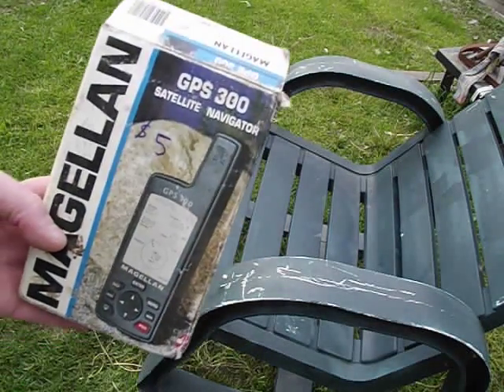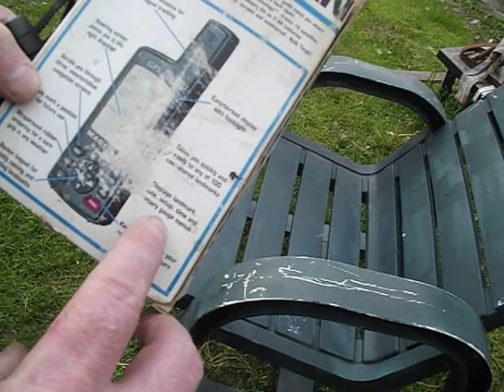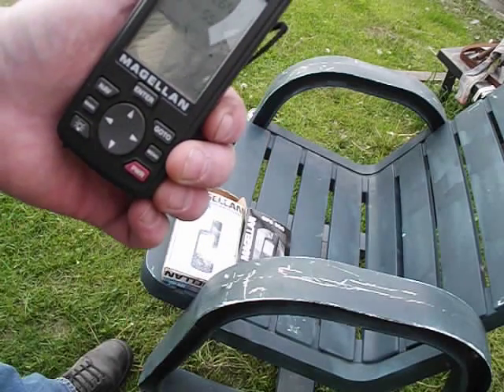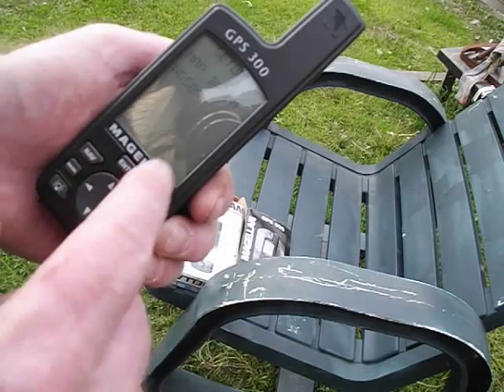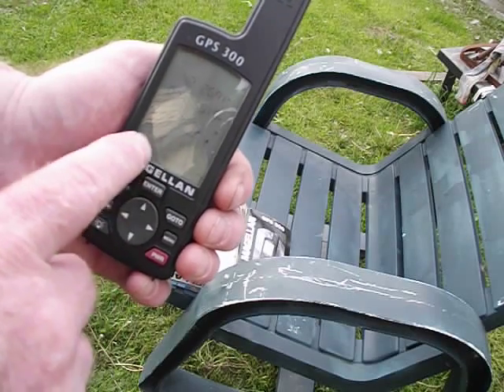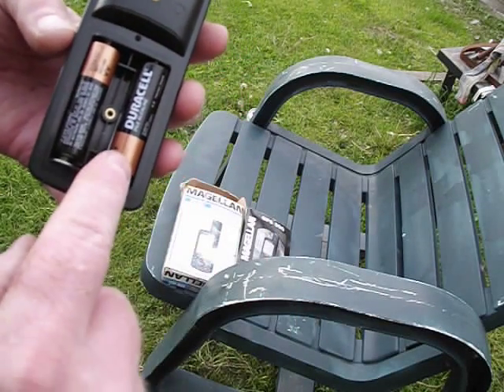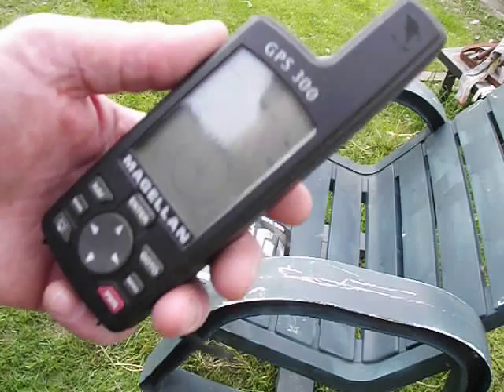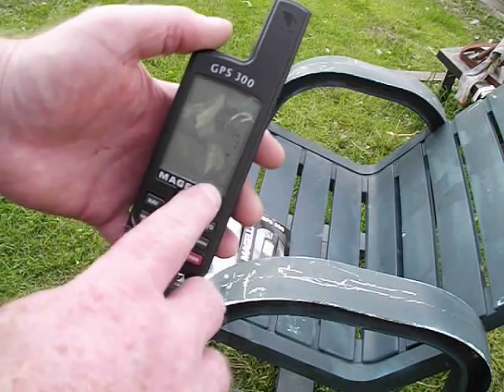Magellan GPS - Magellan GPS 300 What tot do when it won't find satellites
Magellan GPS Is the Magellan GPS 300 still usable? I found one at a garage sale for $5!  It had not been used for some time and the owner said he didn't think it would work anymore.  I took the chance anyway, after all it was only a few bucks.  I brought it home and read the manual.  Worthless unless you have a working unit.  Played with tthe Magellan GPS plugging in batteries , unplugging batteries, Bang it found one satellite!  Woo hoo I am on a roll!  Well this is were you put the unit on a flat surface standing in an upright posiition and walk away.  After a few hours I came back and it had found 5 satellites.  I was in business.  Normally I sell my finds at sharsbuysandbids on Ebay, but this on I am keeping, ( geocaching is fun, and this unit is so old school! ) at least for a while.  If you are in the market for a good used GPS unit Ebay has quite a few good deals follow this